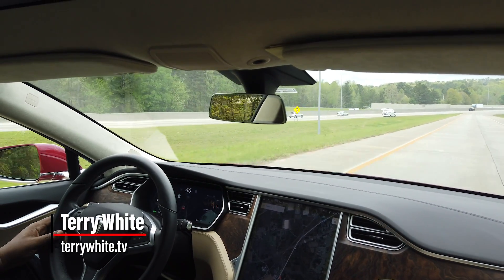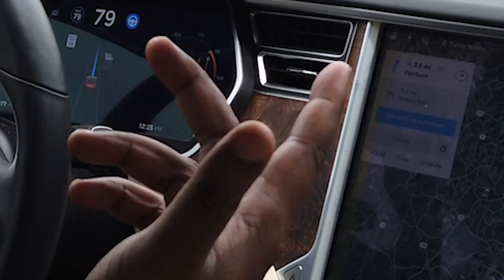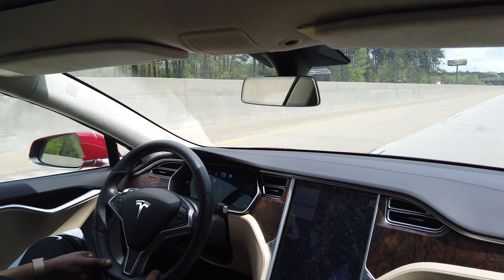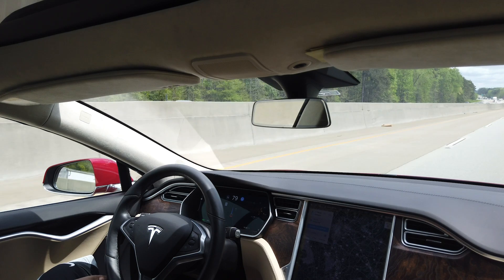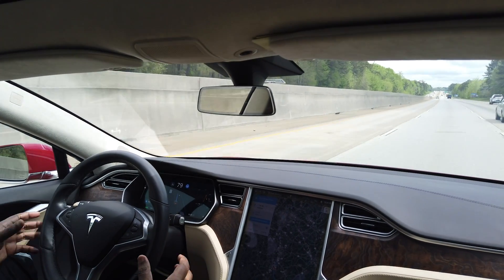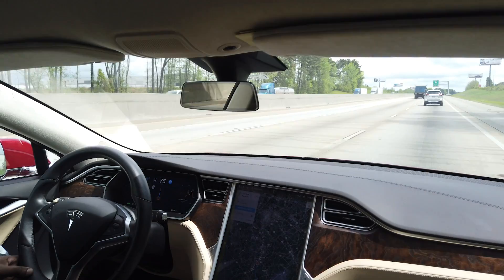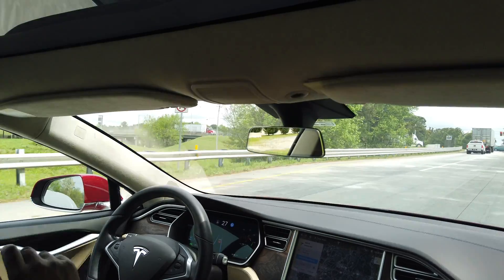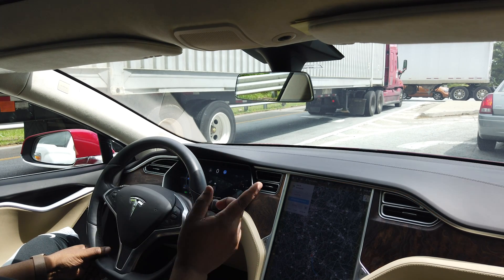Tesla Navigate on Autopilot without Lane Change Confirmations - Demo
Tesla fan Terry White shows a demo of Navigate on Autopilot WITHOUT Lane Change Confirmations. See how the Tesla Model S changes lanes automatically and even waits till it's safe in traffic.